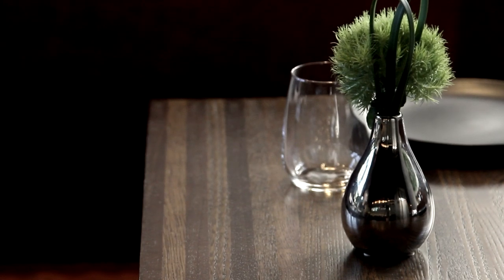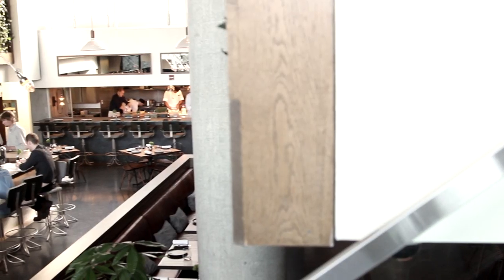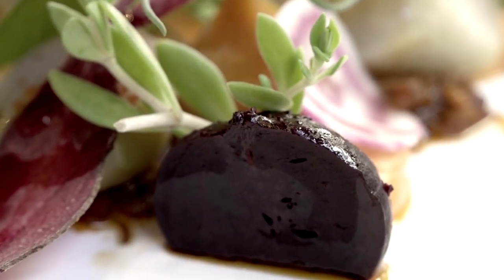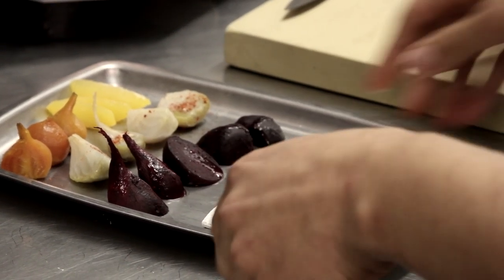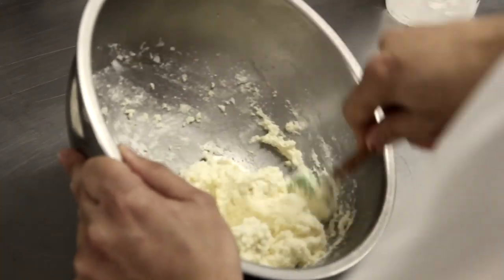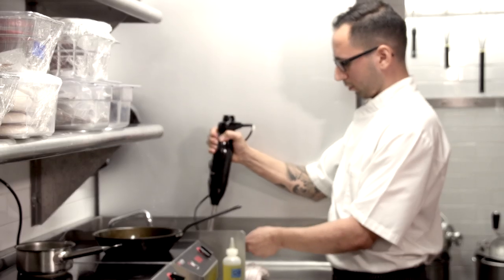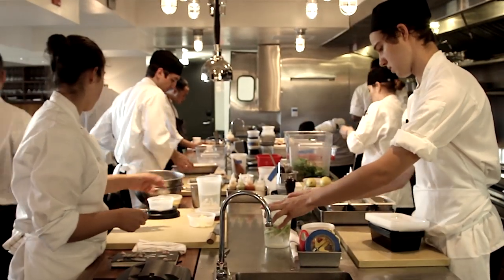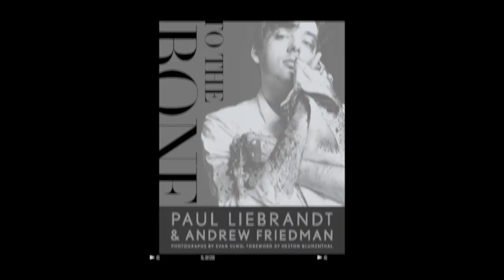Paul Liebrandt Launches The Elm In Brooklyn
Move over Manhattan, it's time for Brooklyn to get a taste of chef Paul Liebrandt's provocative French cuisine with The Elm.